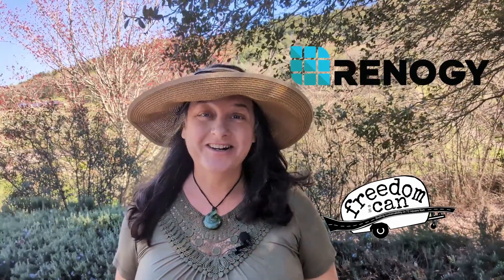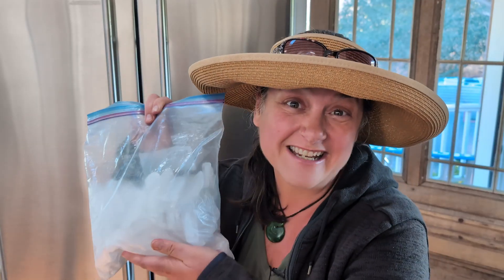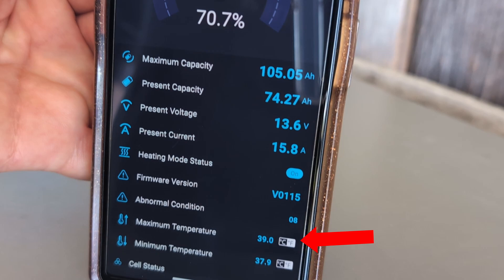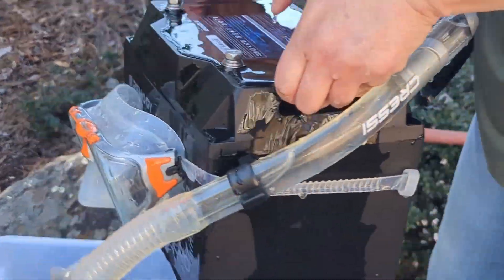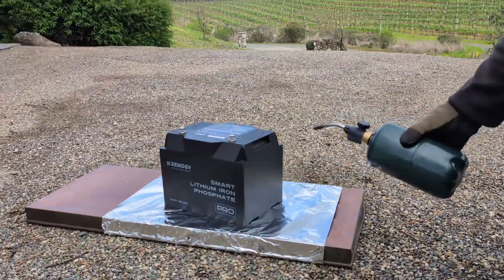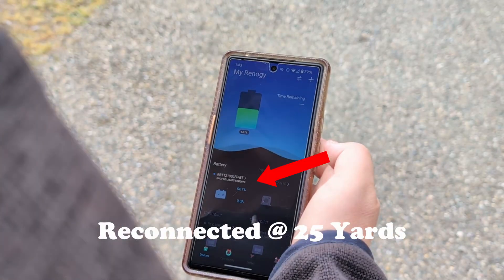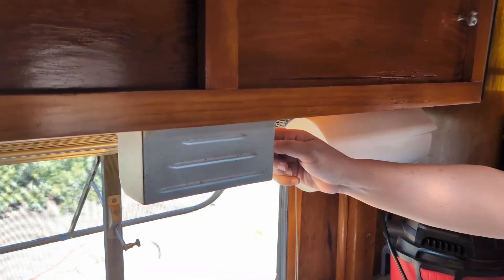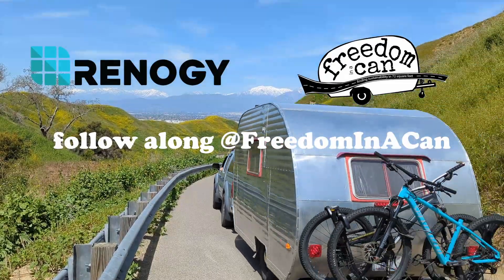Best Solar RV Battery - Renogy 100Ah LFP Pro [Extreme Testing!]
In this video we put Renogy's Lithium Iron Phosphate PRO battery claims to the test!  Will it come back to life after being frozen solid?  Can it go for a swim and still run your camper or boat?  Will it resist the flames of a blow torch?  And can it still perform its duties while being bounced around on an off-road two-track?  These are the conditions into which we tested this 100Ah battery, and we're impressed to say that it passed them all.

Tests
0:58 Freeze Test: Self-Heating
2:31 Waterproof Test: Spray & Dunk
4:05 Burn Test: Fire-Retardant Casing
4:36 Bluetooth Connectivity Test: Distance
5:10 Vibration Off-Road Test: Current Interruption
5:56 Battery Discharging Test: Current Flow

If we've helped you find something here, please be sure to purchase your Renogy gear through our affiliate links above and use promo code "CANLIFE" to receive an additional 10% off your Renogy order.